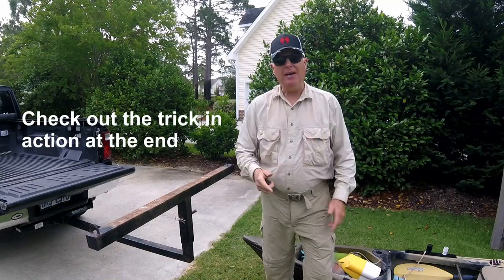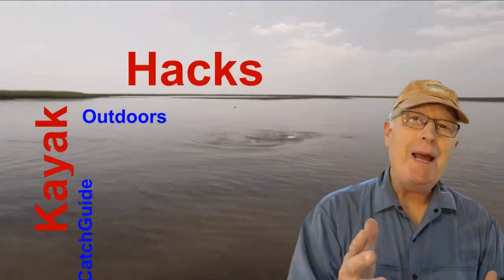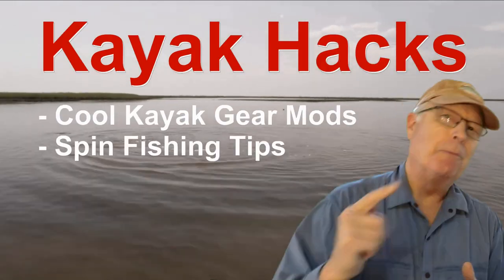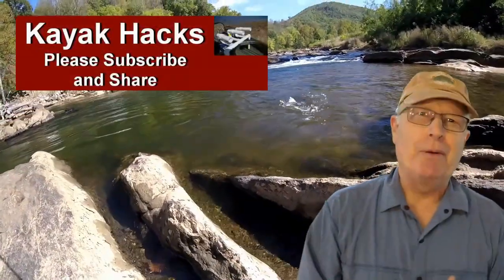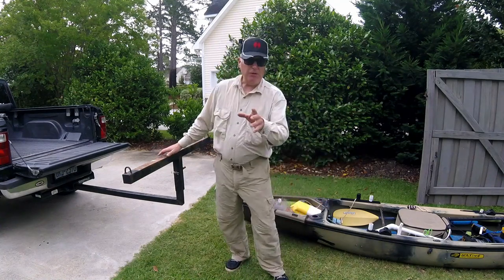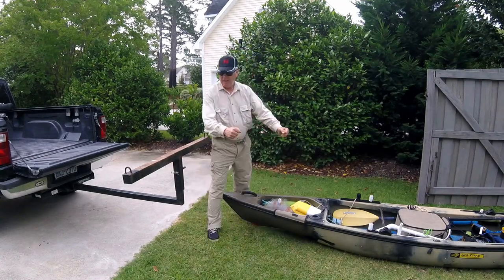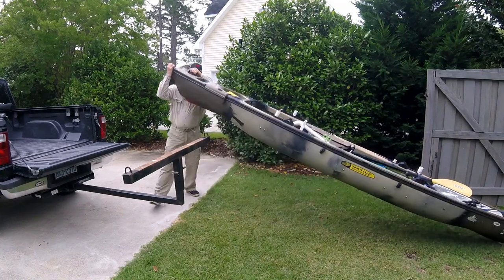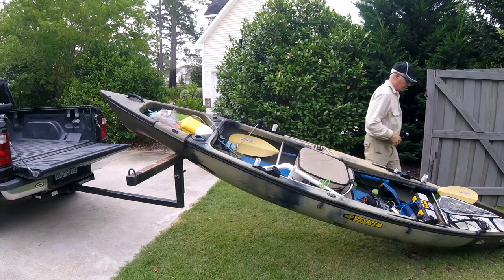How to Carry Two Kayaks on Pickup Truck - Cheapest Way!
This DIY is the cheapest way to carry to kayaks on a pickup truck. It is not complex to transport a kayak in the pickup truck bed without a rack. No need for an expensive kayak pickup carrier beyond getting a bed extender if the kayak is long.